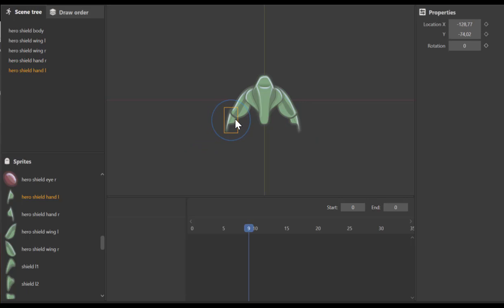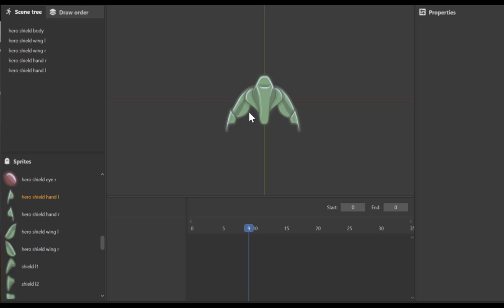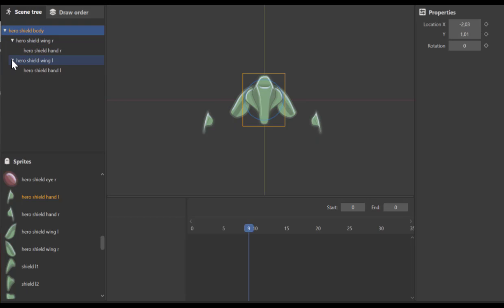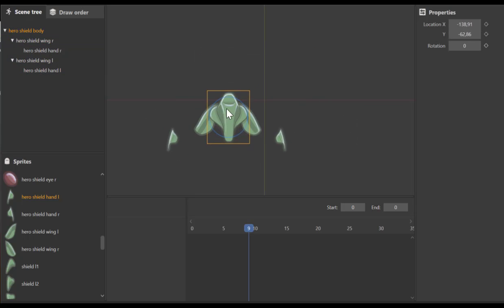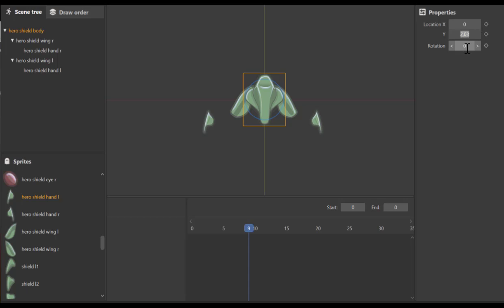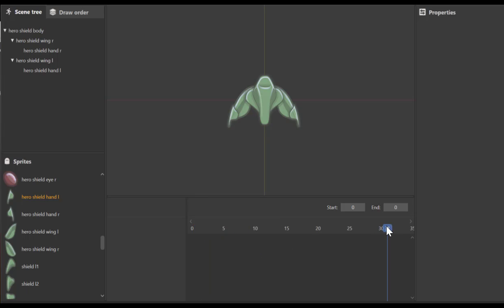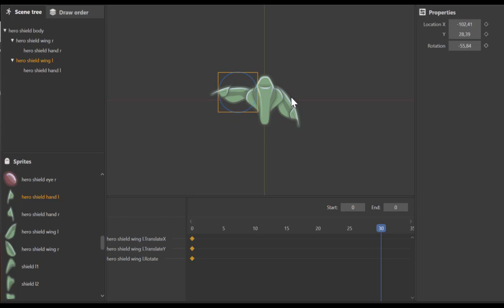Pose - demo of version at start of Devtober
Pose is my 2D skeletal animation tool, which is being developed. This video shows the state of the tool at the beginning of Devtober 2020